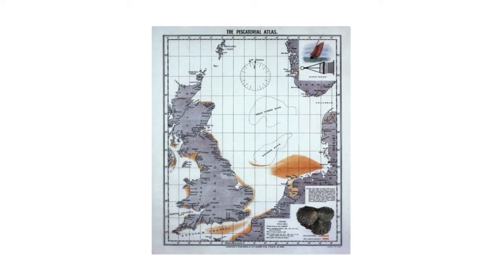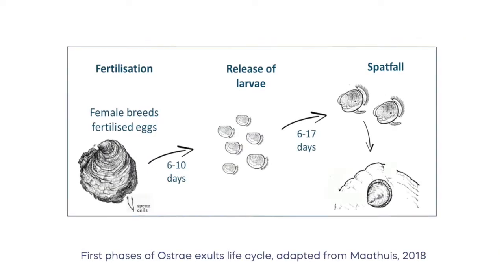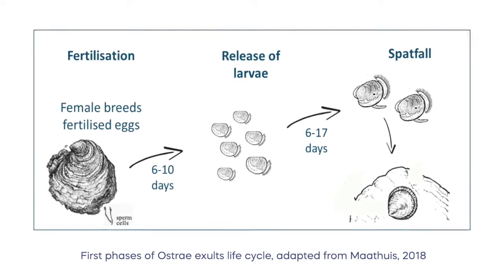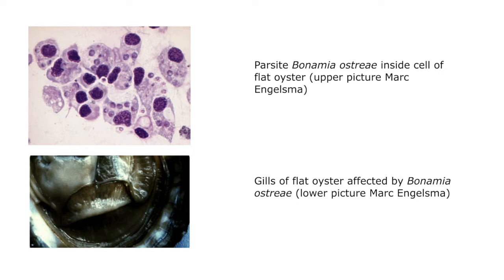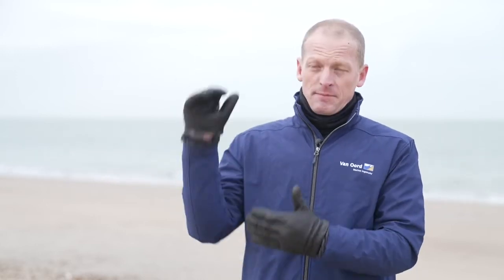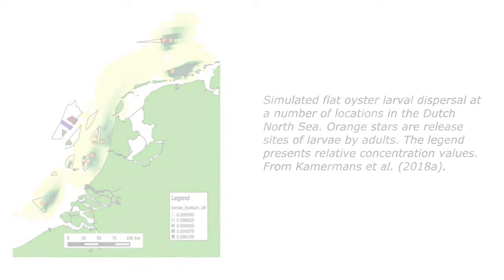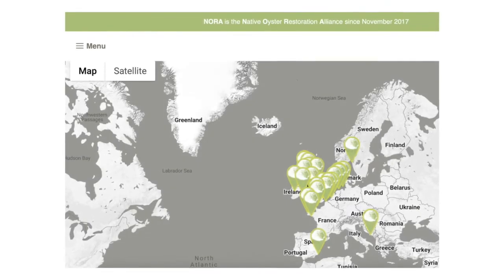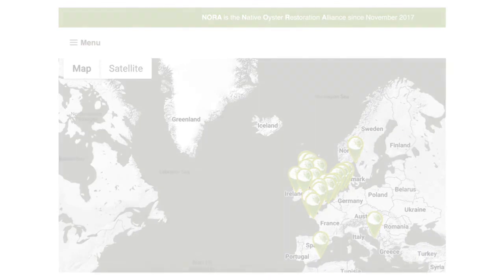Native oyster enhancement in the North Sea \\ The Rich North Sea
On March 10th ReViFES and The Rich North Sea discussed native oyster enhancement in the North Sea with Pauline Kamermans and Remment ter Hofstede.

About The Rich North Sea (De Rijke Noordzee)
The Rich North Sea, when wind energy and nature reinforce each other. Source of sustainable energy, rich in nature and full of life. We aim for a thriving underwater world at the bottom of wind farms. Together with the wind and water sector and science, we are working on innovative solutions for the construction of living reefs. This is an initiative of Natuur & Milieu and North Sea Foundation.